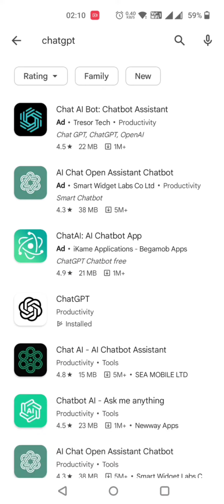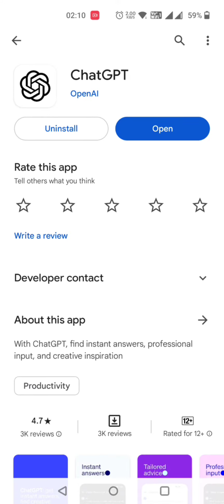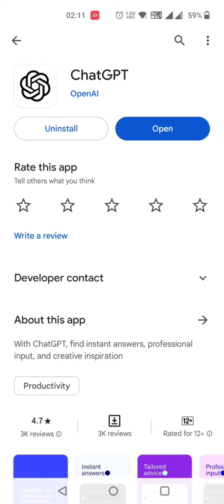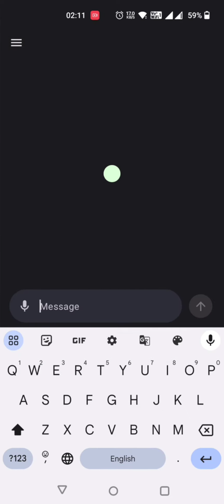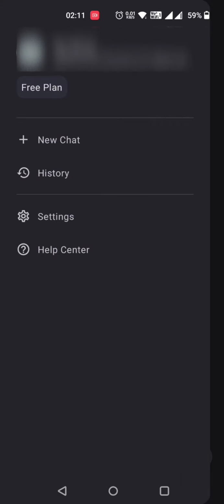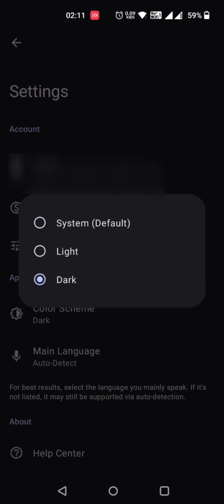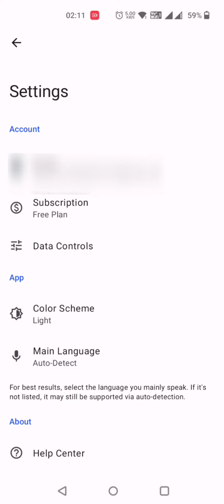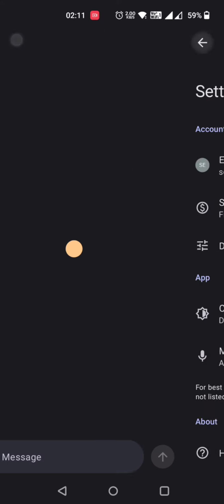ChatGPT Now available for Android Users...!Get Your AI Assistant on the Go...!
Good news for Android users. ChatGPT, the powerful AI language model, is now available on your Android device. Install the official ChatGPT app from the Google Play Store and experience the convenience of having an AI assistant in your pocket. Chat, ask questions and explore a world of possibilities with ChatGPT's AI-powered conversations, available anytime, anywhere. Don't miss this incredible opportunity to dive into the world of artificial intelligence – get ChatGPT for Android now...!